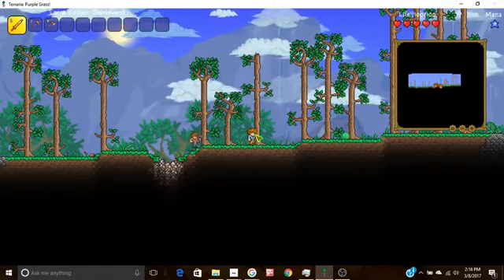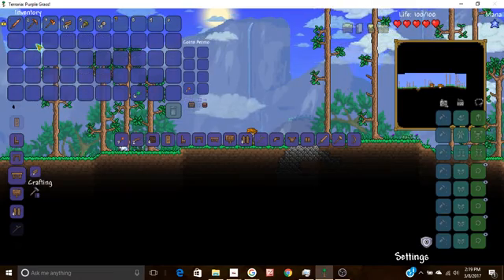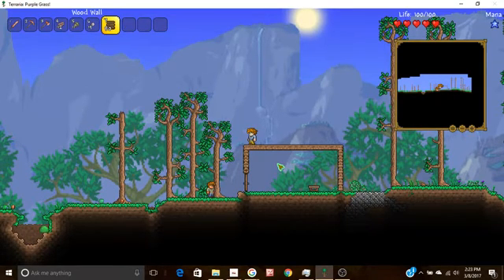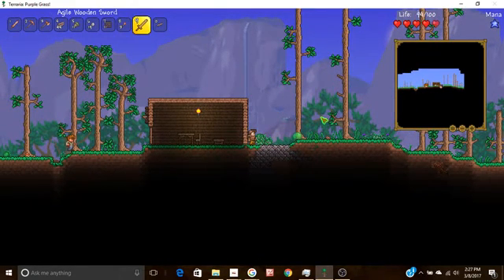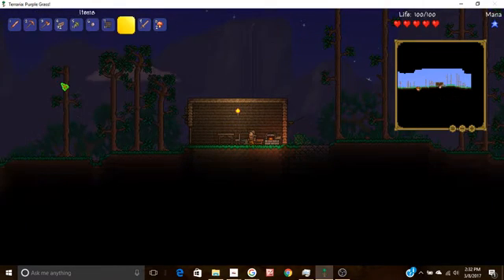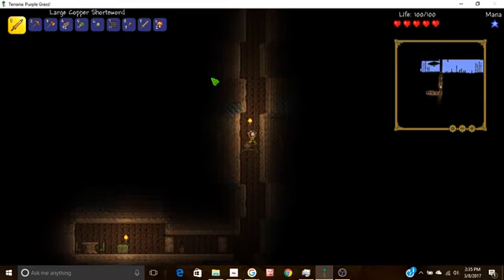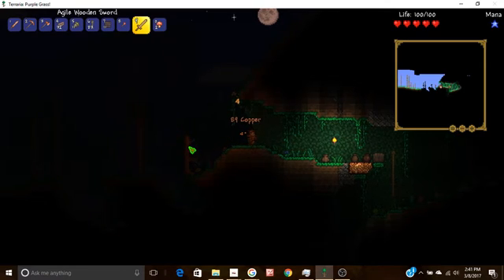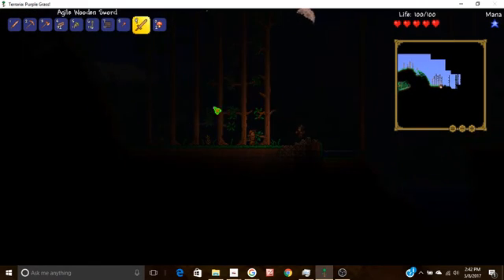Terraria: Episode 1 Asher's Words of Wisdom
The beginning of a journey.